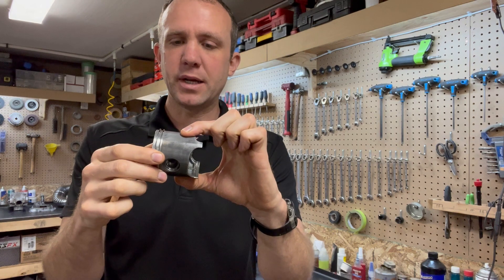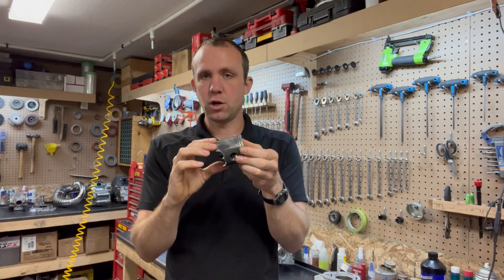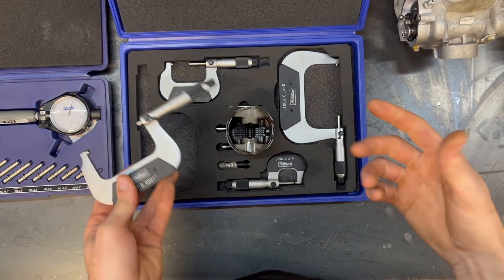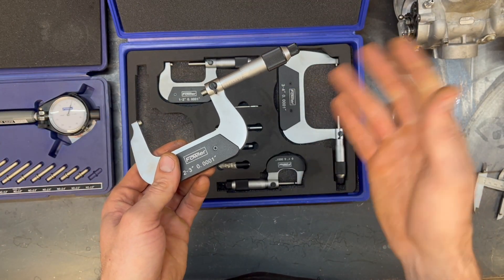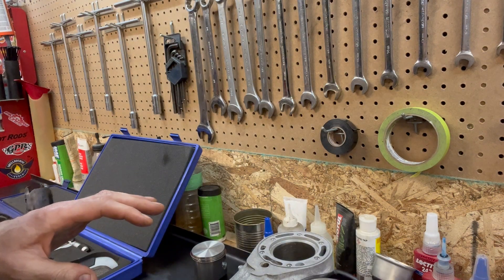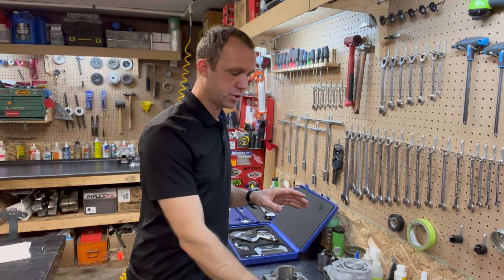Piston Clearance: Why & How to Check it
Piston clearance is the most accurate way to diagnose & manage top end wear. Here is why it's important and also how you can check it with basic tools.